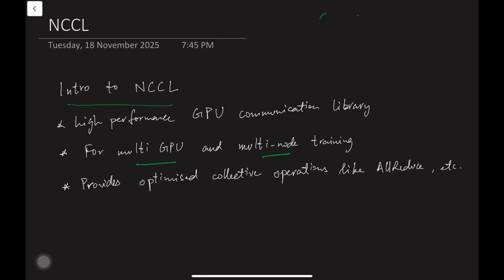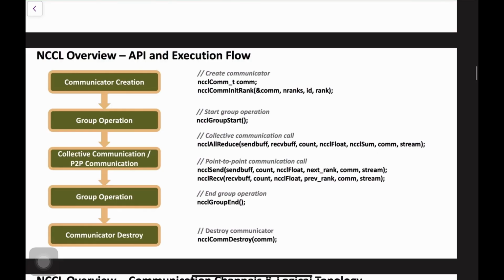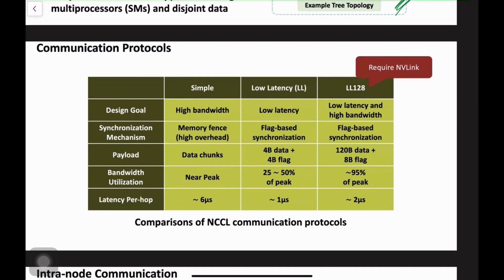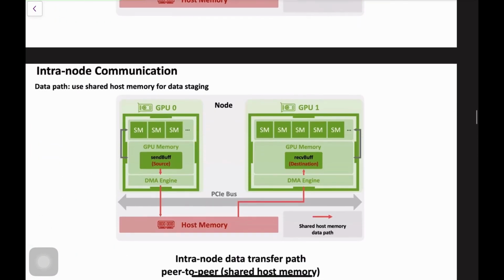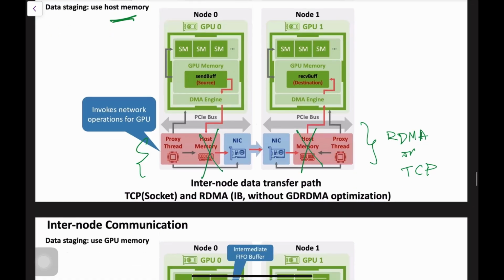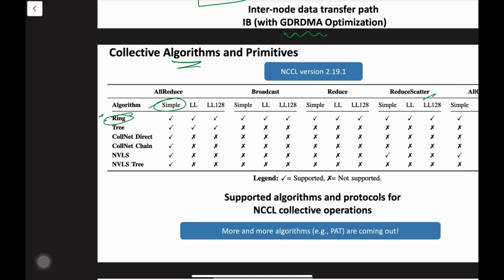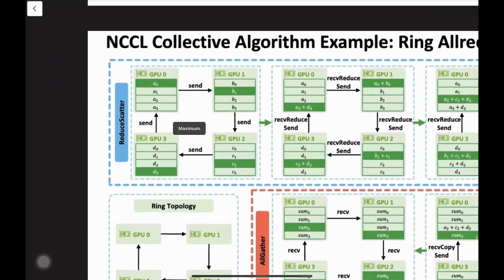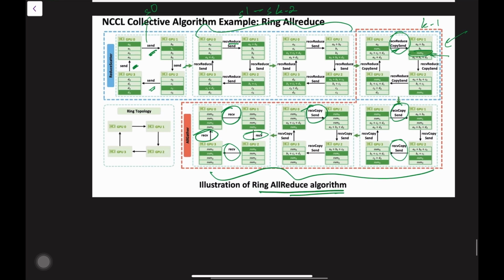Demystifying NCCL - Presentation